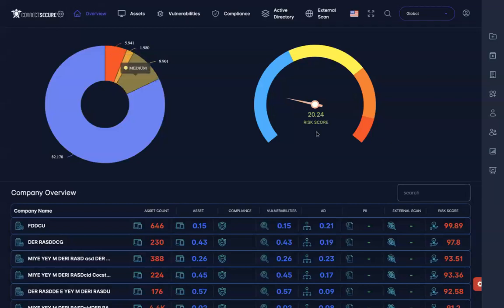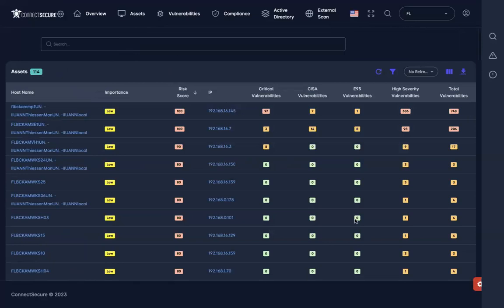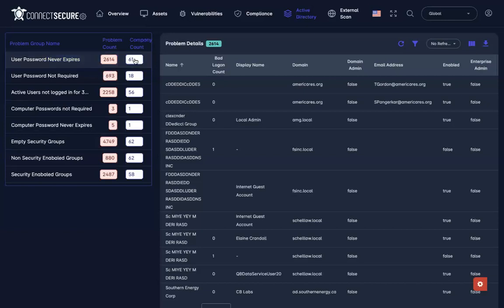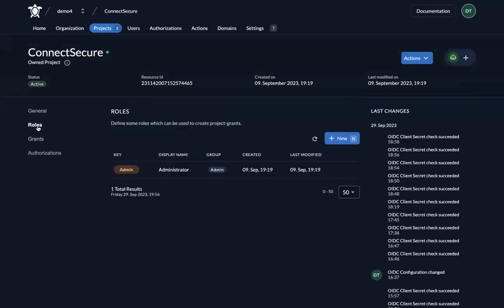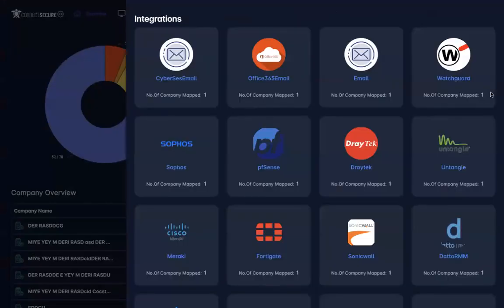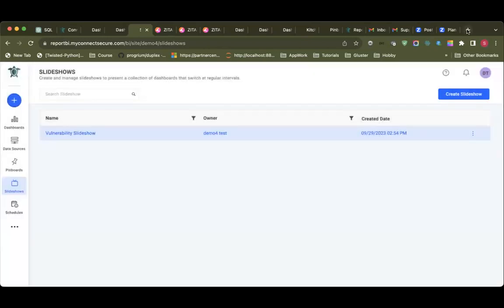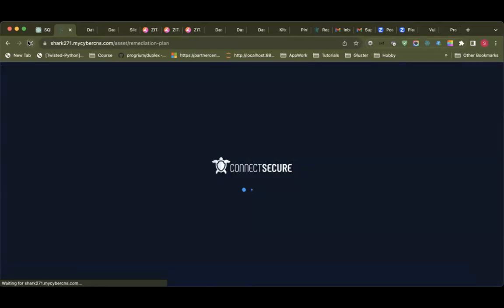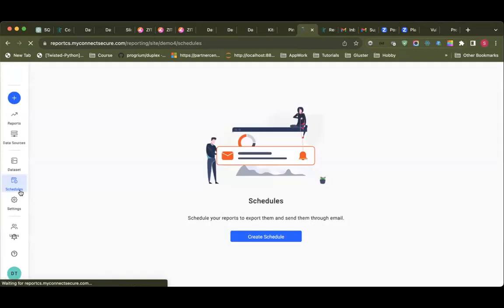Partner Call Sep 29 New Release Demo Part 1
New Release Demo Part 1